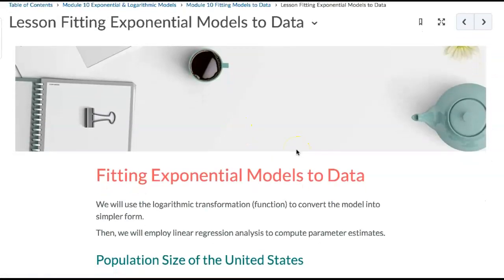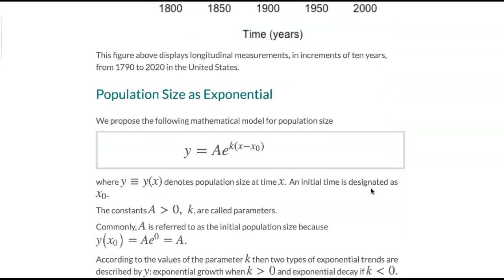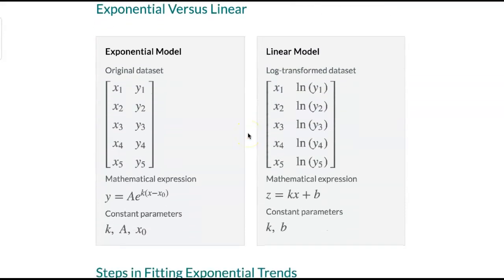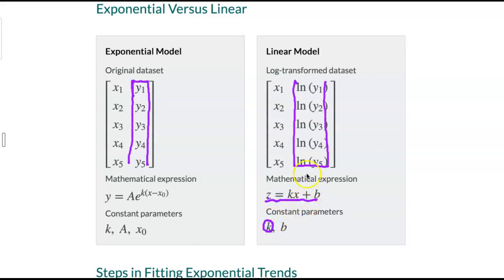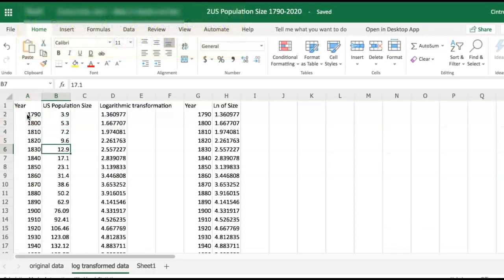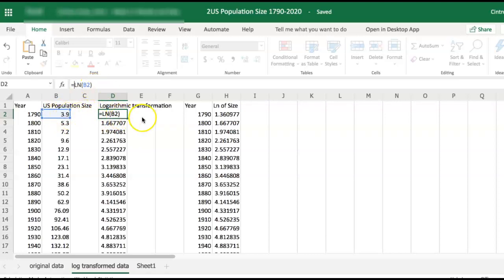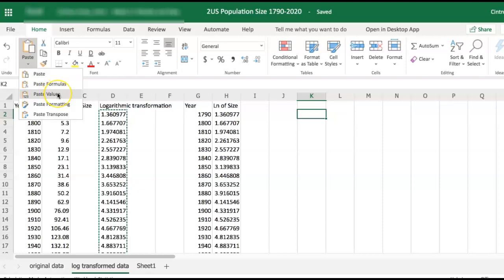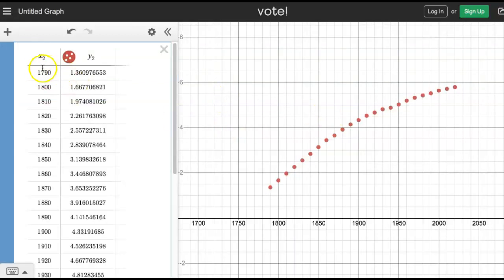MATH 1710 Logarithmic Transformation of US Population Size Data